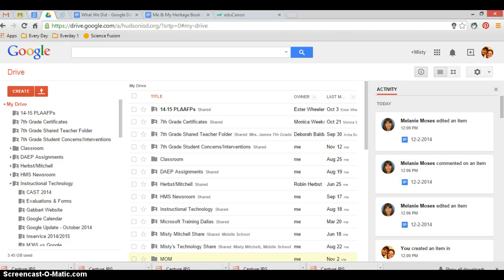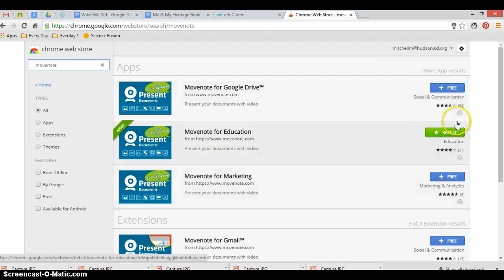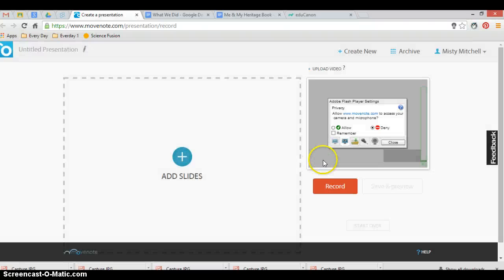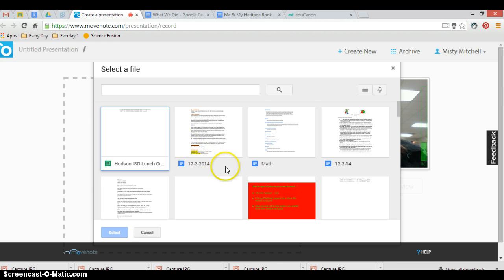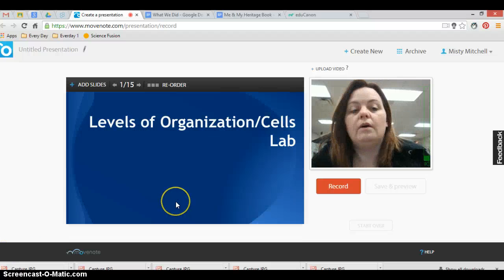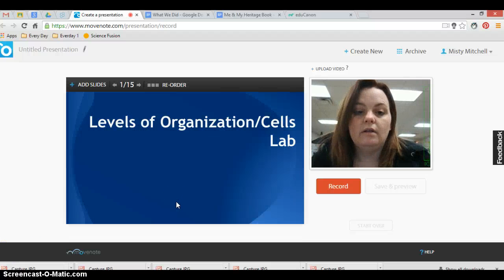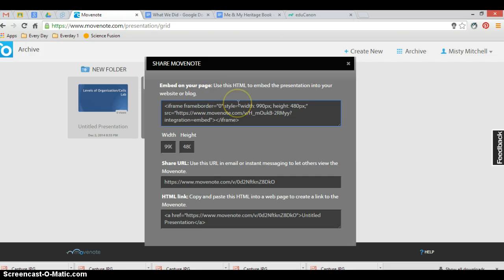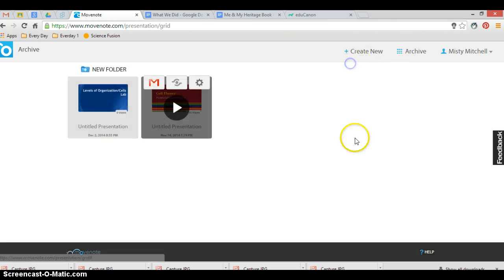Movenote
My Screencast